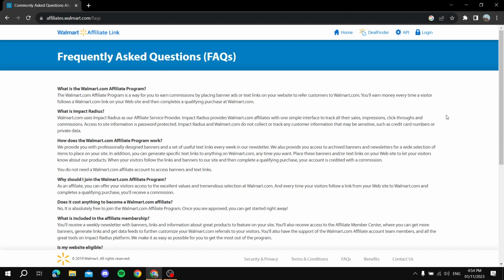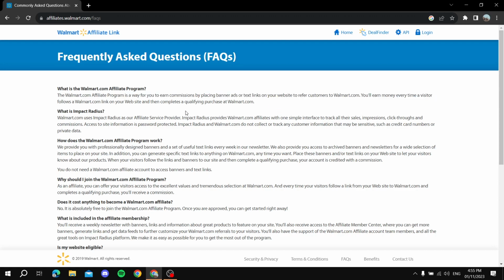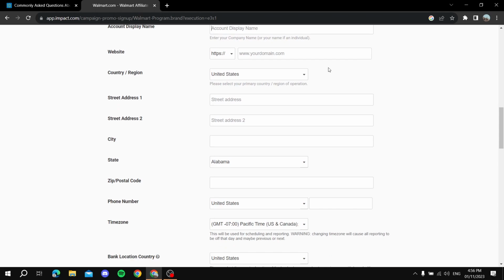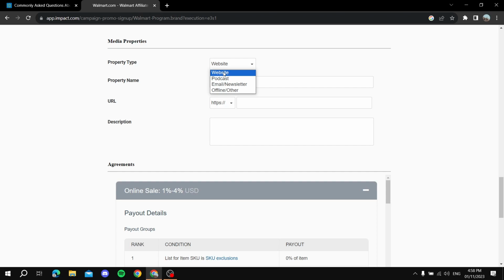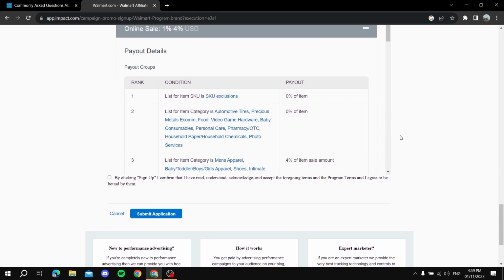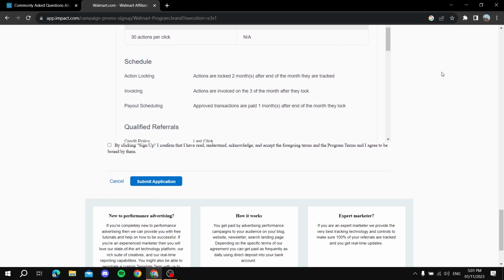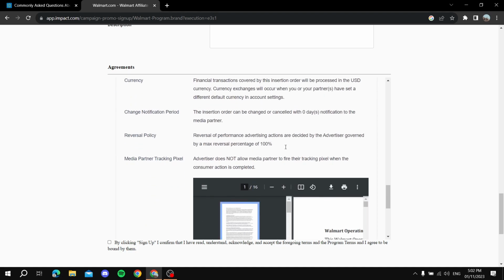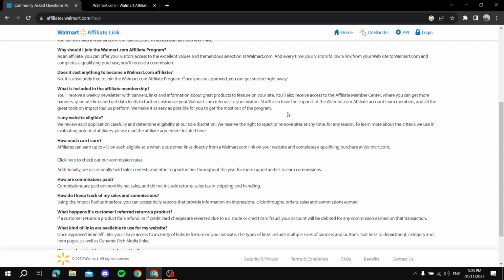Walmart Affiliate Program Tutorial 2023 | How to Make Money from Walmart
If you are looking for a video about Walmart Affiliate Program Tutorial, here it is!
In this video you will learn how to sign up for Walmart Affiliate Program and How to make money from Walmart.